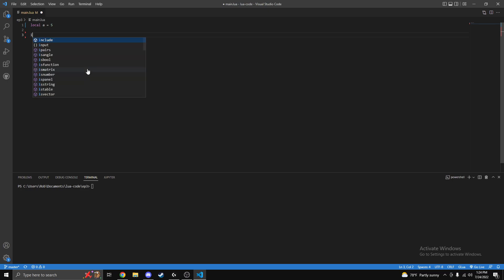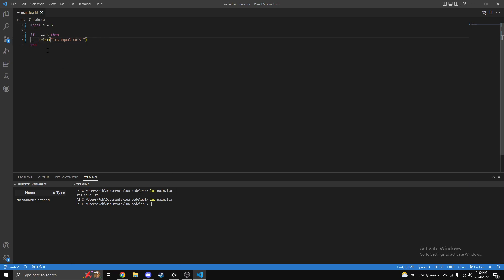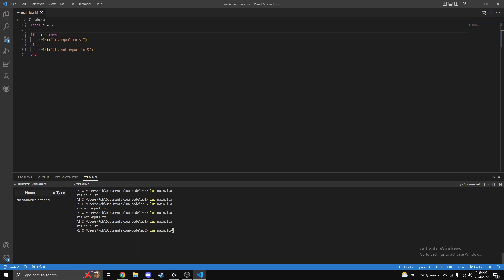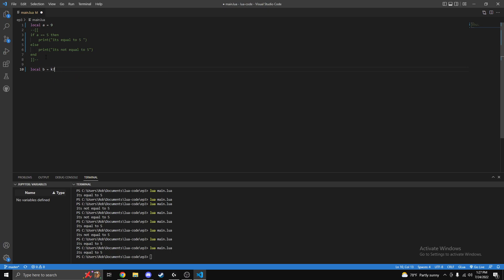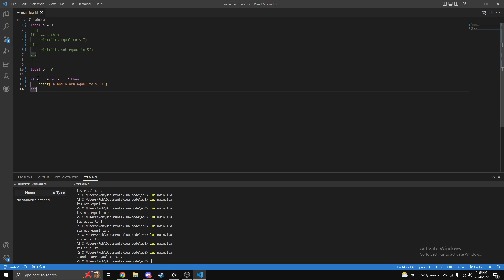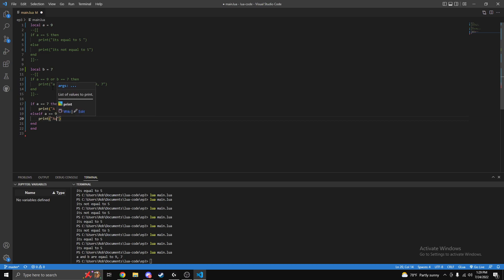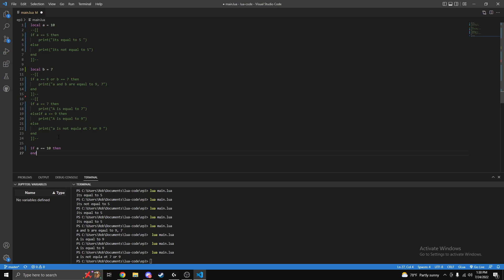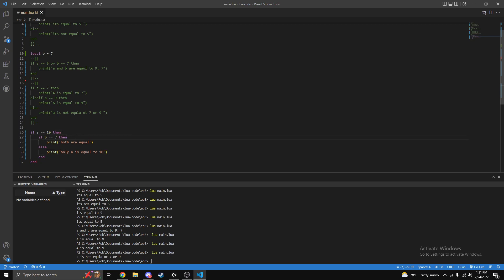Lua. EP 3 If statements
in this video I go over if statements in lua and how to write well made code for Lua